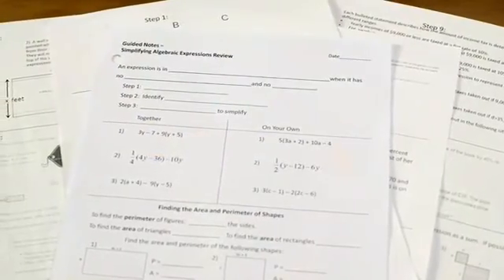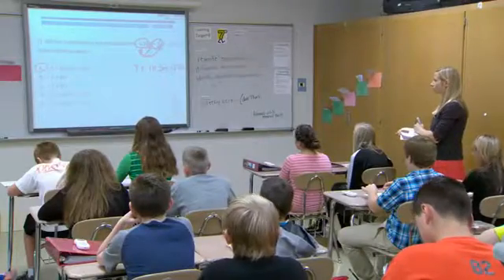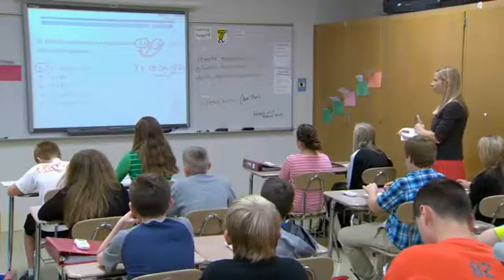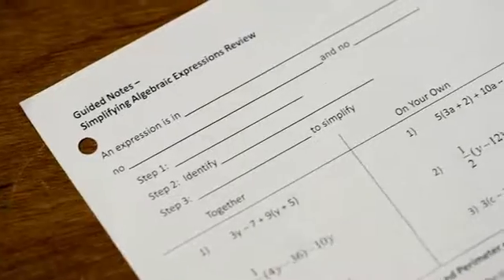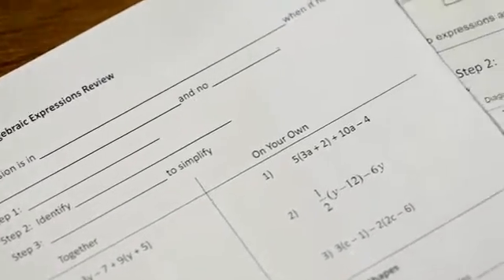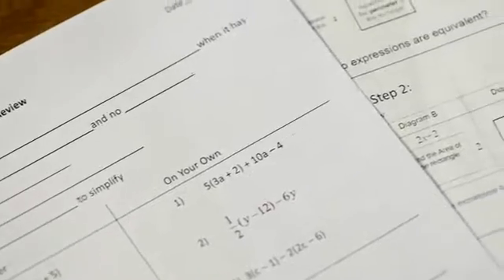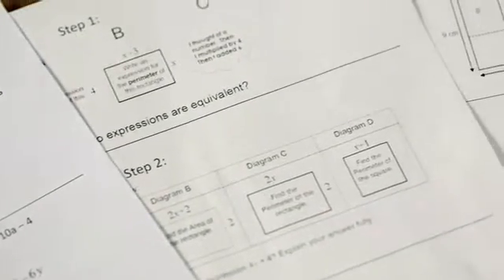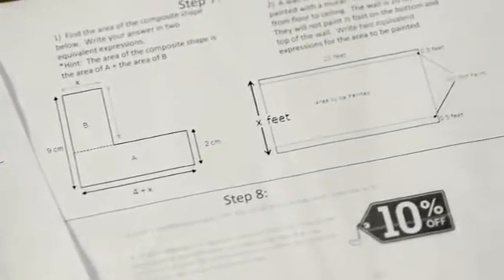ODE: FIP Turning Guided Notes into a Formative Tool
FIP Turning Guided Notes into a Formative Tool
Ohio Department of Education
September 2016

DESCRIPTION

Learn how to use guided notes in your classroom and use them as a tool for formative assessment.

See the learning targets featured in this video.

See Ohio’s New Learning Standards addressed in this video.

CONFIRM YOUR LEARNING
•How do Mrs. Graf’s students benefit from the guided notes that have both math problems that teacher and students do together and problems that students do on their own?
•How does Mrs. Graf use guided notes as formative assessment?
•How do the guided notes used in Mrs. Graf’s class help students take ownership of their learning?

CONFIRM YOUR PRACTICE
•How can you use guided notes with your students?
•How can guided notes benefit your students?

CONFIRM YOUR COMMITMENT
•What process will you try to help your students organize their learning?
•How can the process that you choose double as a formative assessment?

•Enroll in the Student Ownership module.
•Enroll in a FIP in Action module for middle school math.